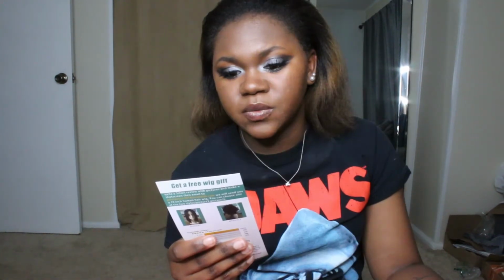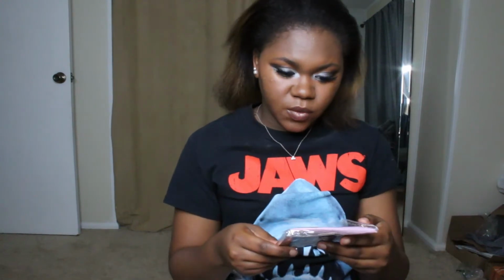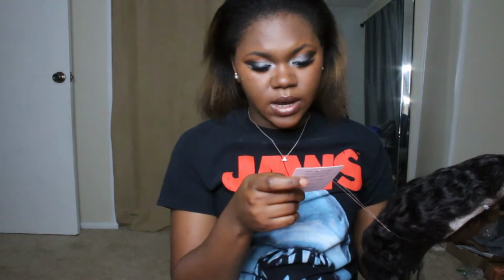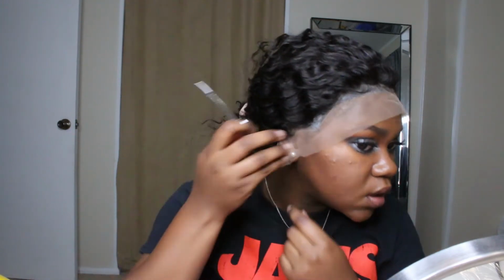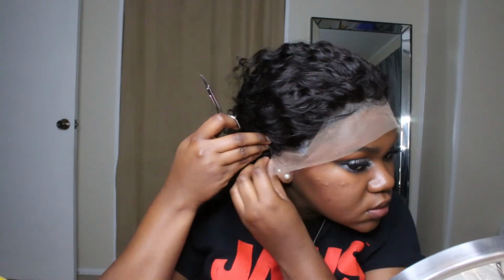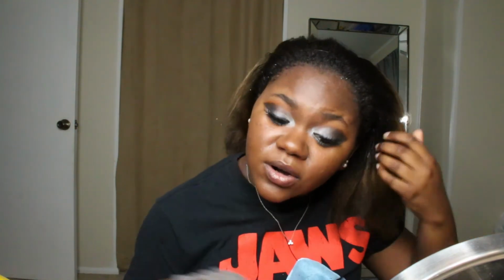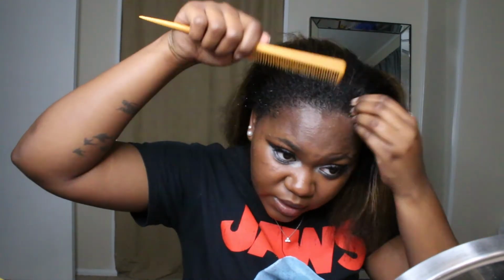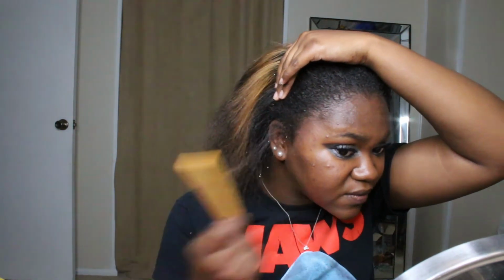BEGINNER tries to apply LACE WIG *Gone Wrong* HILARIOUS!!! | Sequoia Danielle